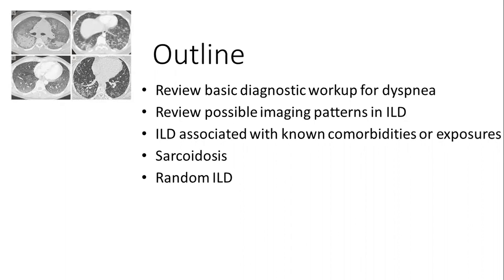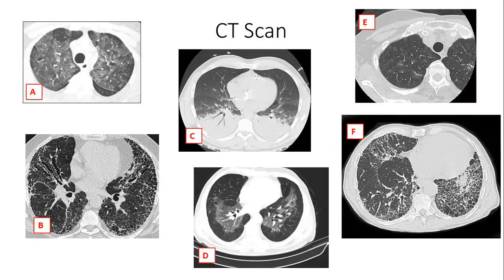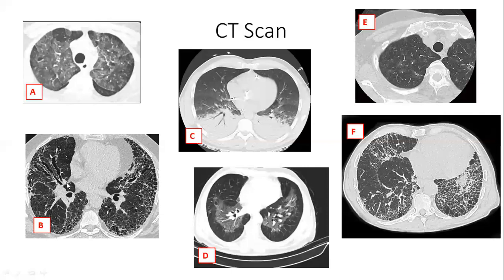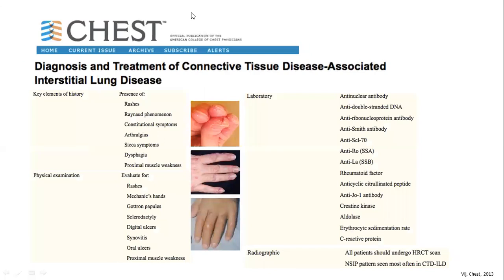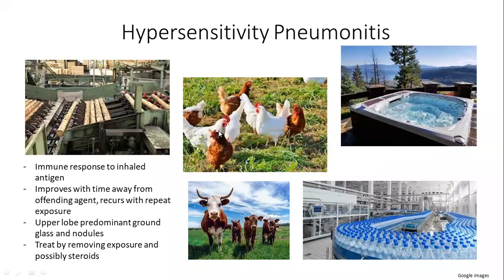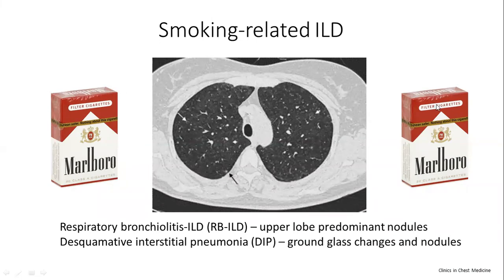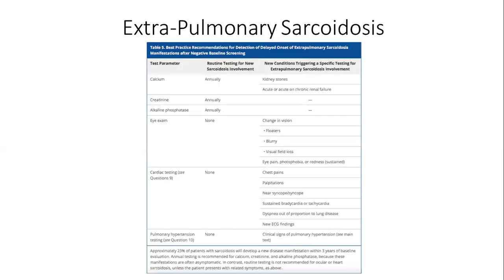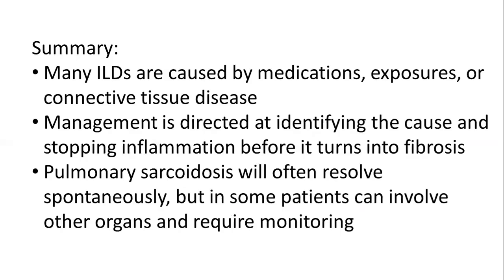ILD Part Two